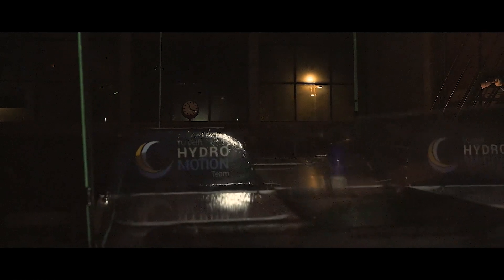Boat Reveal 2022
We proudly revealed our seaworthy hydrogen boat to the world!

After one year’s endeavor, from 300+ hours of making parts behind the machines, 9000+ lines of coding, to ten weeks of laying the carbon fibre, we finally finished our boat this month.

We couldn’t achieve this without all the support we received. We are grateful for the support from the families and friends behind each team member. Most importantly, a big thank you to our partners!